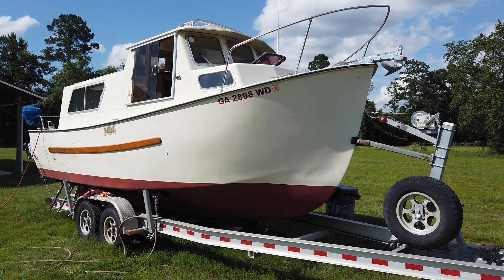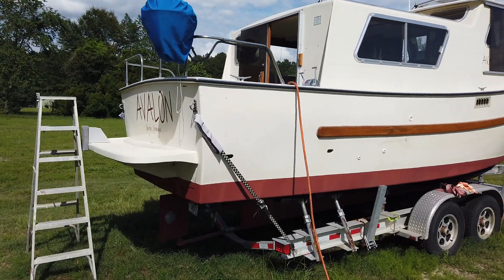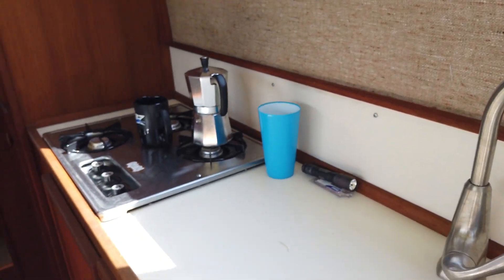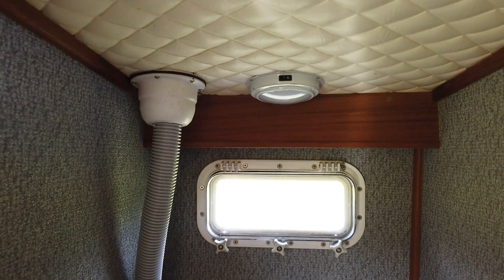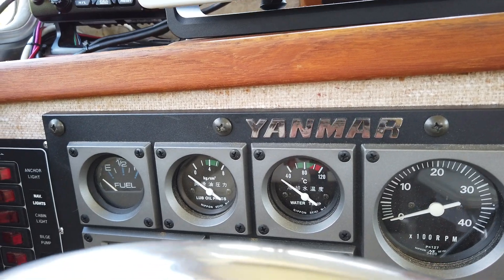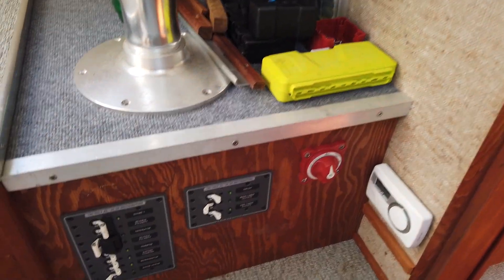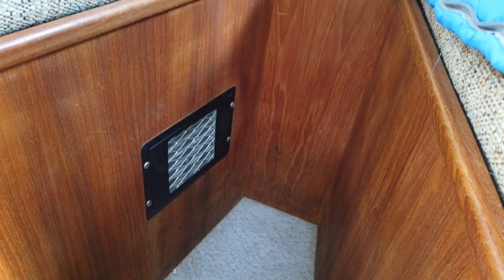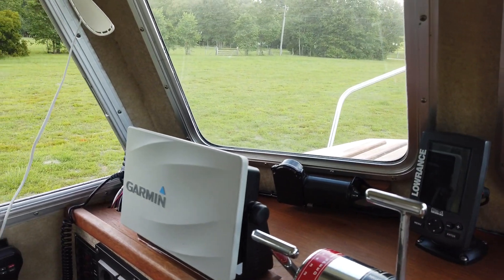IS-25 Trawler Tour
A quick walk around and interior walk through of our 25' Independent Shipwrights trawler.